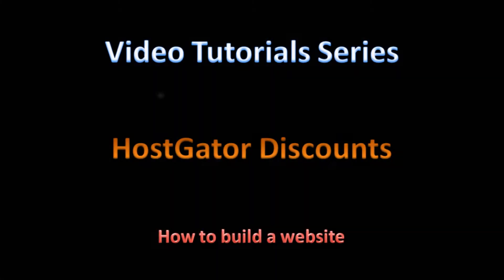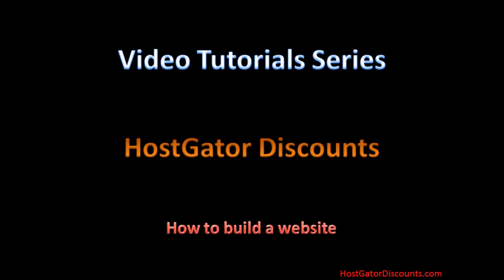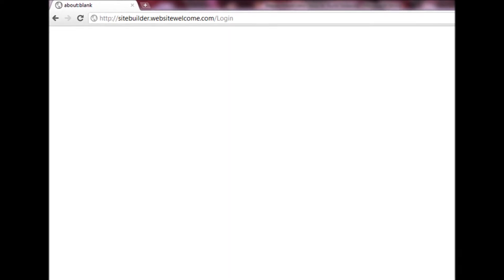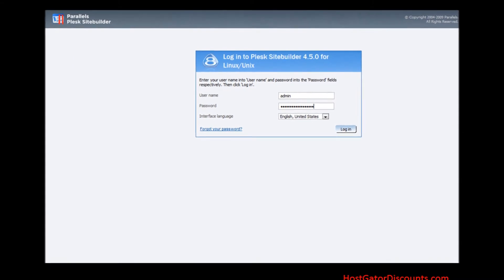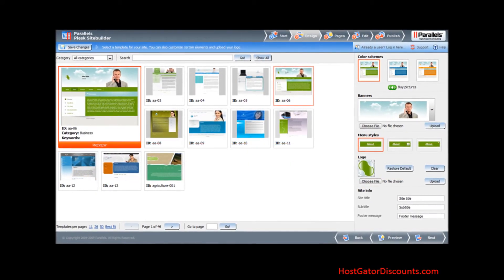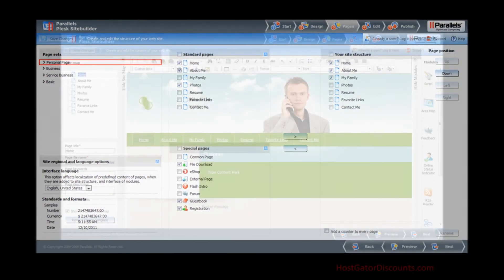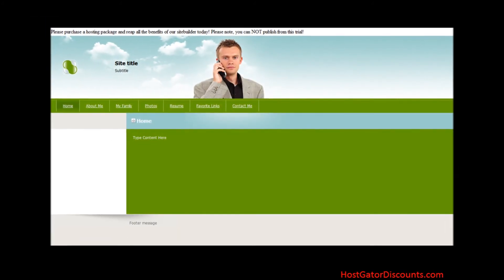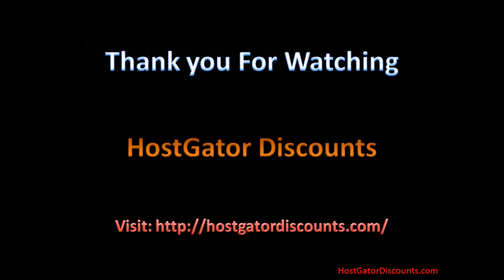HostGator How to Build Website - HostGator Tutorial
Buiding a new website is not difficult with using HostGator site buider. This video will explain how to build a website inside your hostgator hosting account